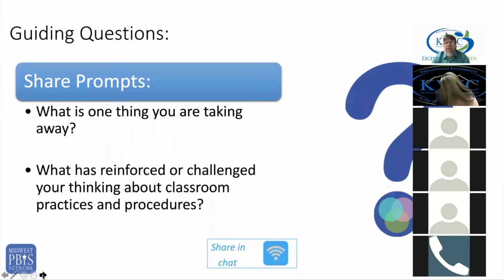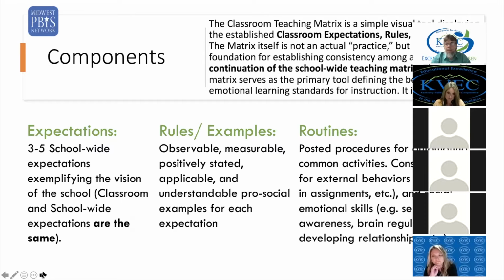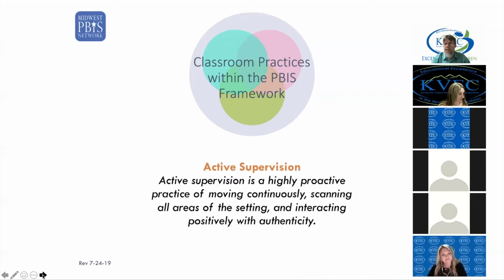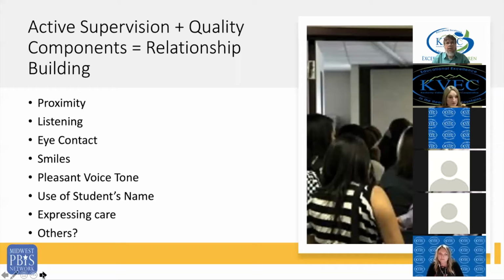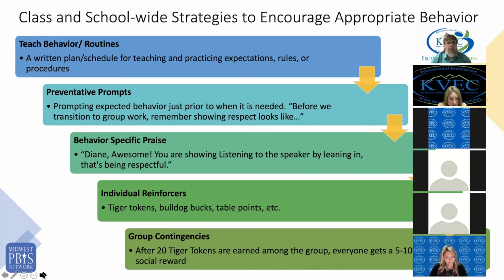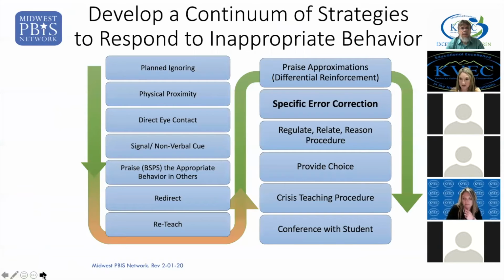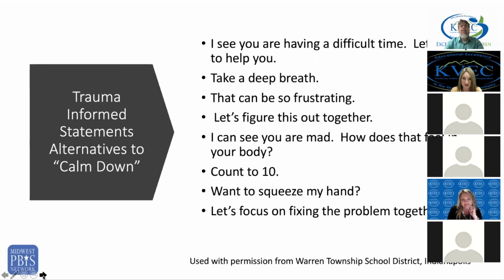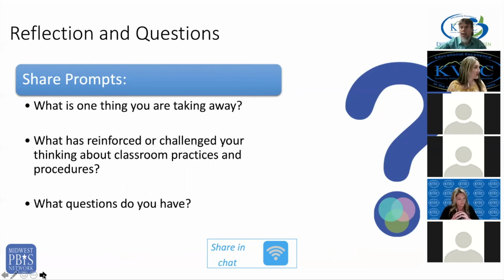New and Emerging Teacher Cadre 9/8/2021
Classroom practices (Behavior)